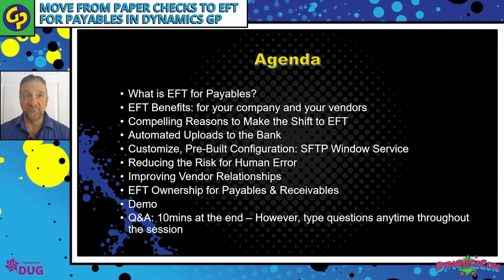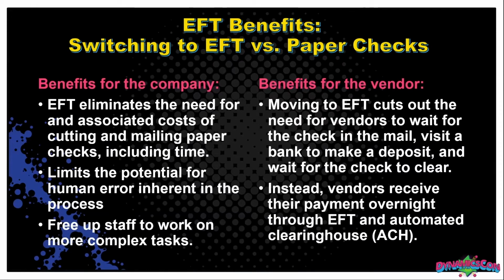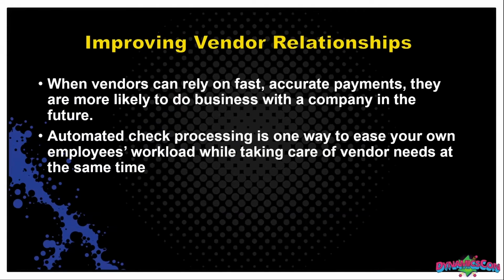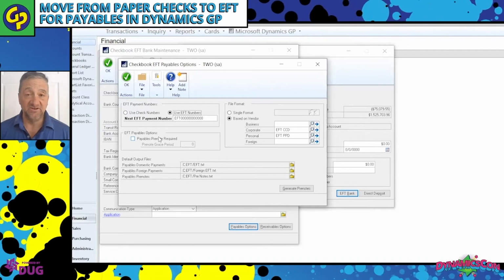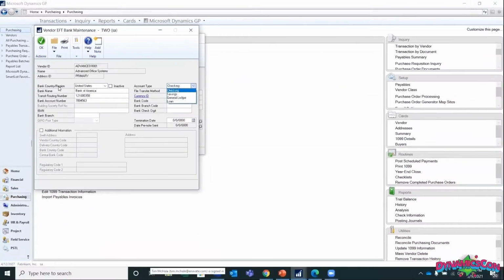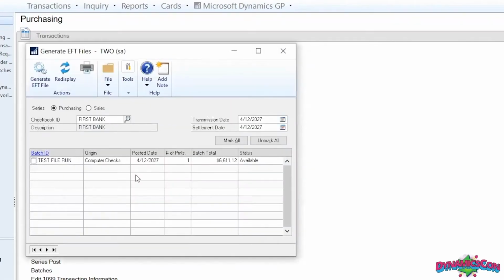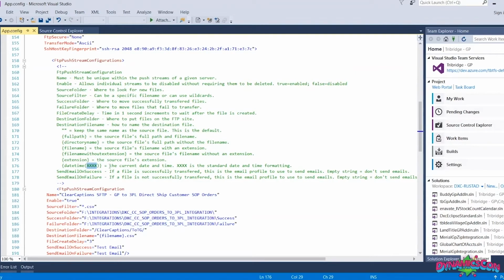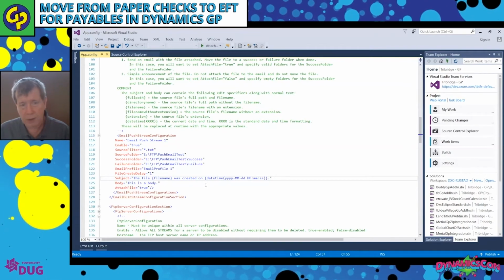Tim McHale & Rick Rustad - Move from Paper Checks to EFT for Payables in Dynamics GP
Looking for ways to reduce your need for printing and mailing paper checks? Moving to an Electronic Funds Transfer (EFT) can reduce the risks and downfalls associated with paper checks. EFT payables for GP benefits both the company and the vendor:

• EFT reduces the time/costs of paper checks, It also limits errors, and frees staff to work on more complex tasks.
• Vendors can get payments through EFT and an automated clearinghouse (ACH).
Join us to learn how to get started with EFT in GP!

To view the PowerPoint deck for this session, please see the Speaker pages